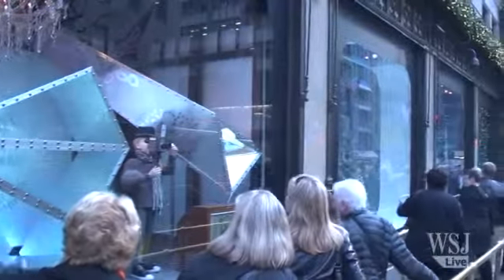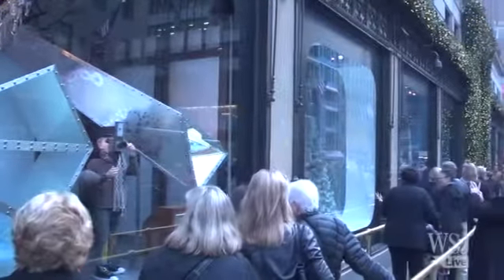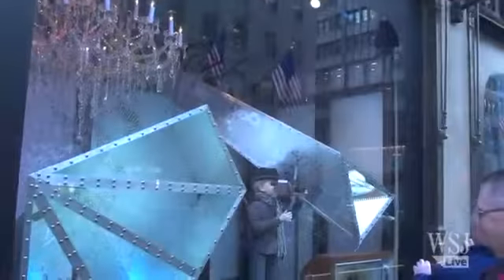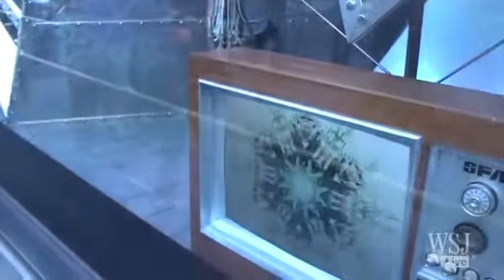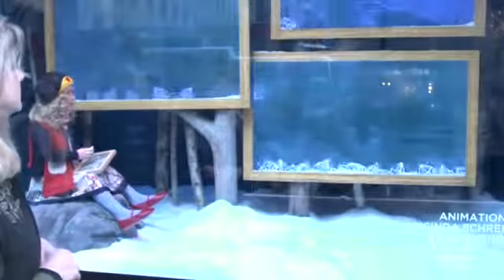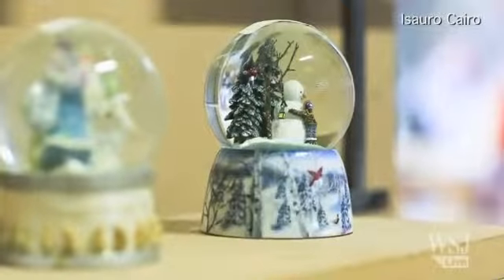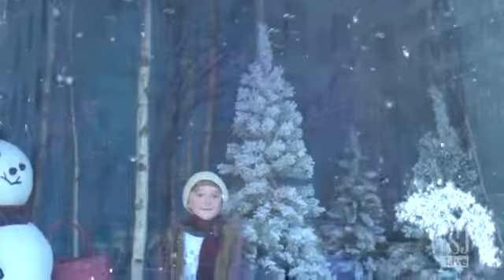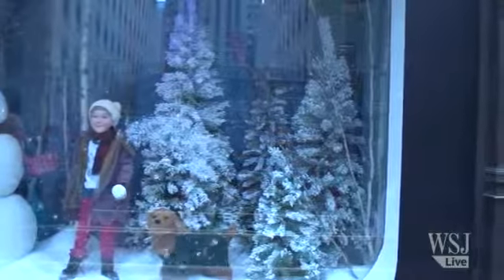How Saks Dresses Up Its Windows for the Holidays